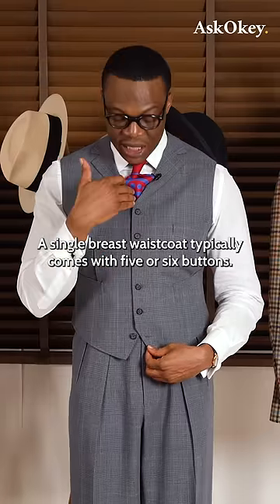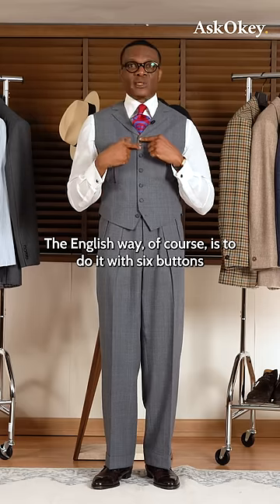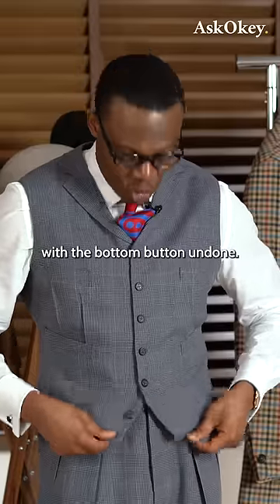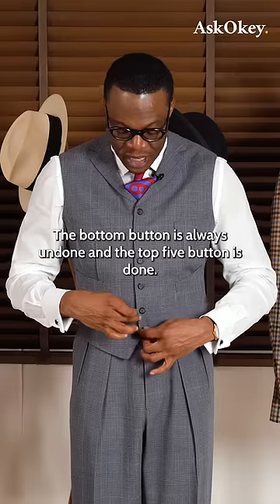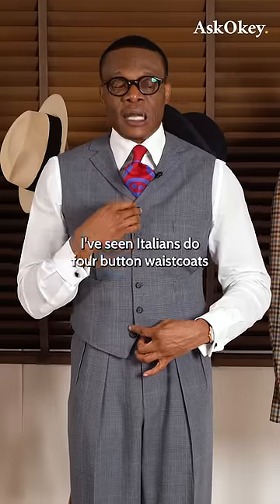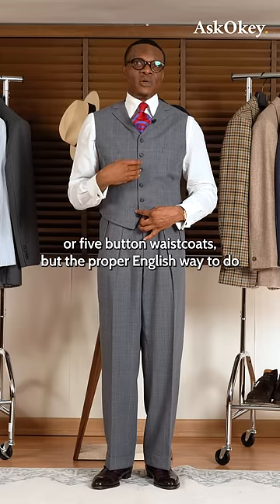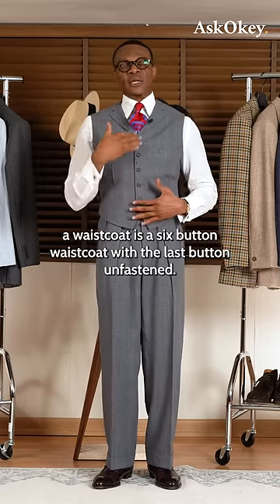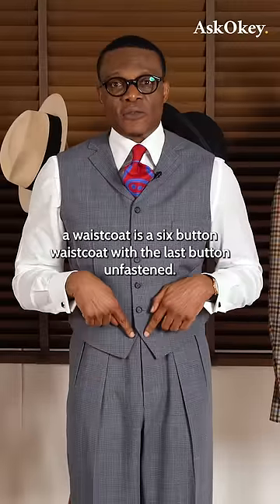The English Single Breasted Waistcoat